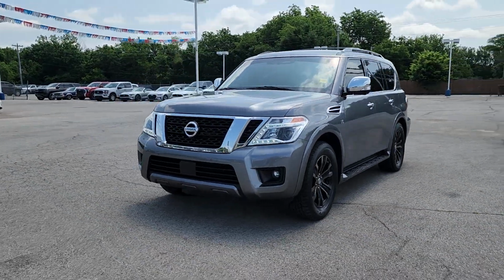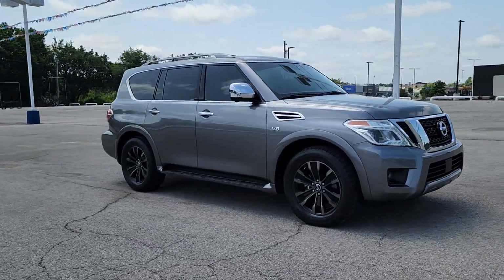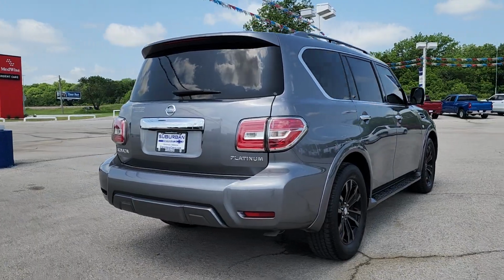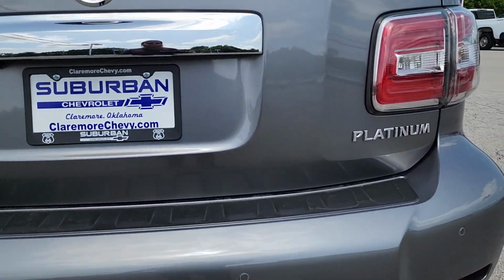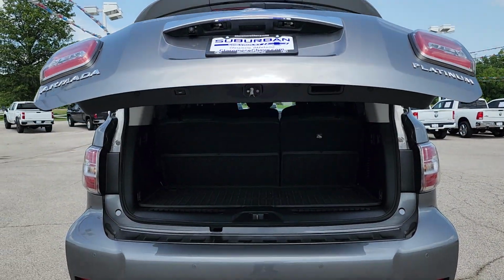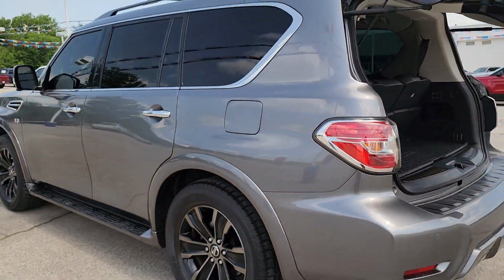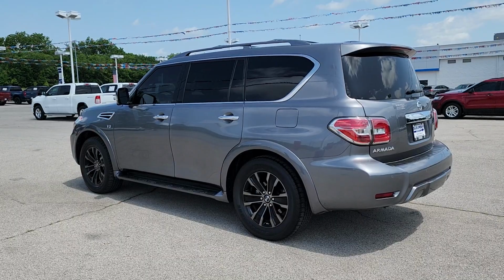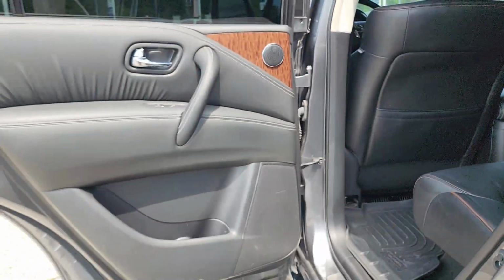2020 Nissan Armada Platinum OK Owasso, Tulsa, Claremore, Pryor, Broken Arrow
Pre-Owned 2020 Nissan Armada Platinum available at Suburban Chevrolet located in 1300 S Lynn Riggs Blvd, Claremore, OK, 74017. Servicing the Owasso, Tulsa, Claremore, Pryor, Broken Arrow area.

Get a feel for the  2020  Nissan Armada.  Here's an overachiever with a commanding presence: the Nissan Armada. This full-size, 3-row SUV is a polite powerhouse, offering an upscale interior, smooth quiet ride, and brawny towing capacity.  These are just some of the great options this vehicle comes with: Heated Steering Wheel
, Pre-Collision System, Lane Departure Warning, Keyless Entry, Navigation System, Sun/Moonroof, Premium Sound System, Satellite Radio, Power Passenger Seat, Heated Rear Seat(s). Make every adventure all it can be in this luxurious and powerful Armada. Come in for a fun and easy test drive. Our team will make it the best part of your day.